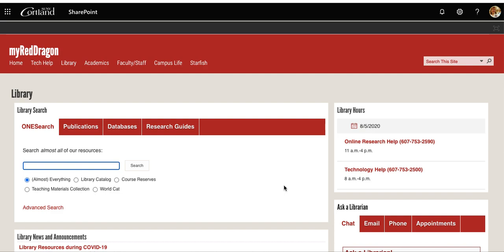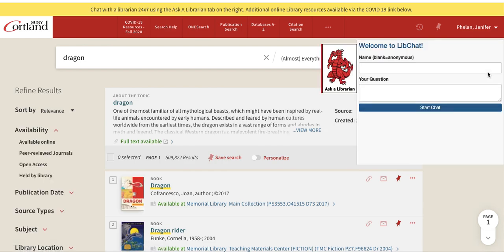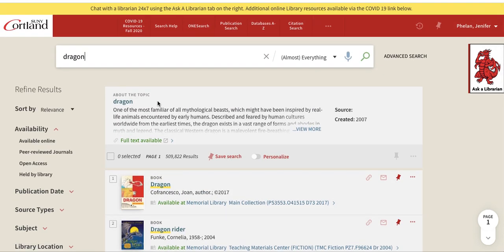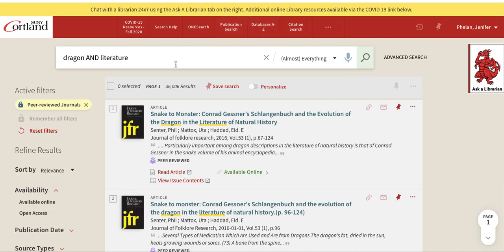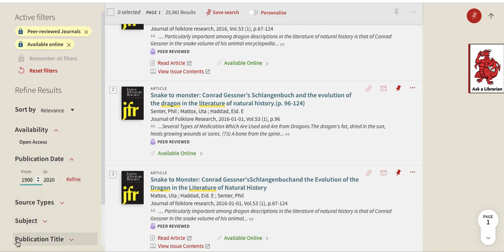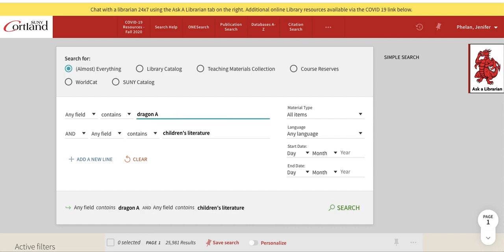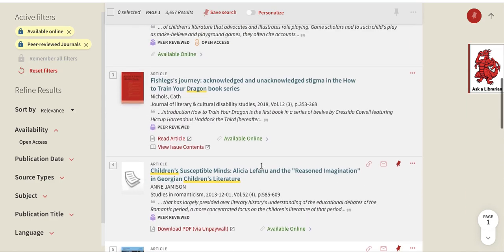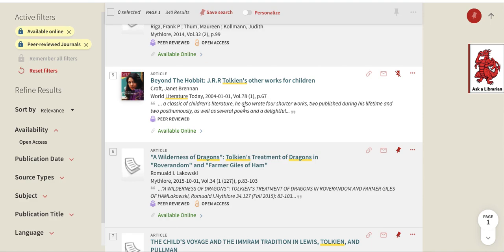Using ONESearch Part 1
This video is a demonstration of how to use the Library's ONESearch to do research including how to find results on your specific topic as you search by using the Refine Results limiters on the left hand side column and how to use the Advanced Search option to the upper right.